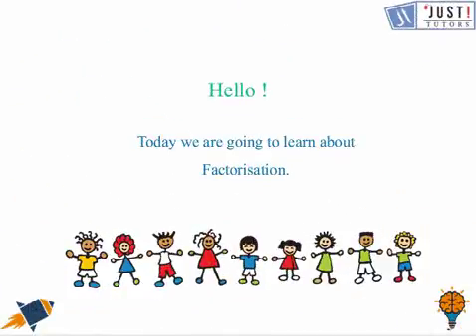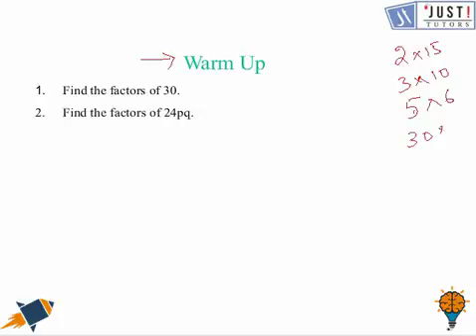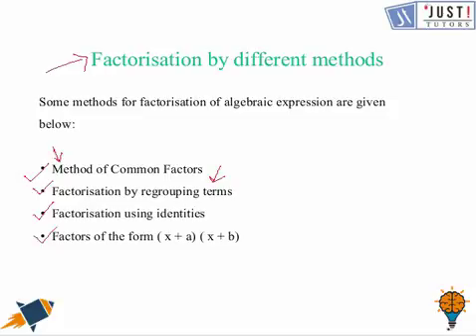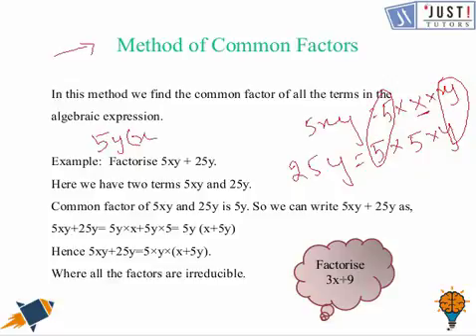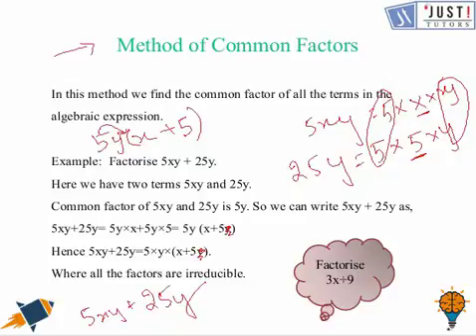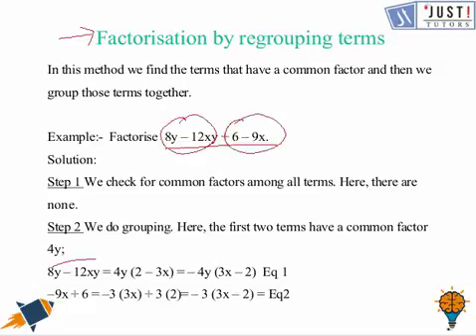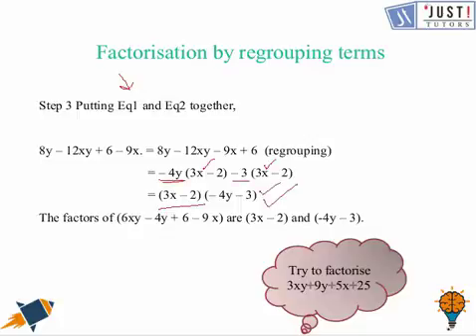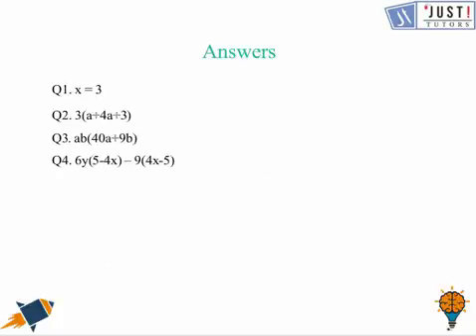Factorization: Factorization by Regrouping and Method of Common Factors